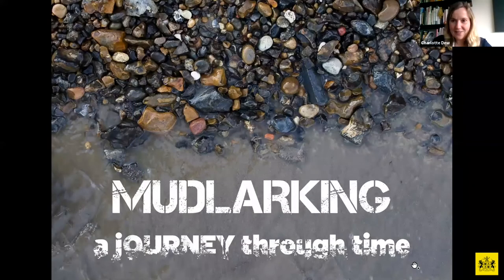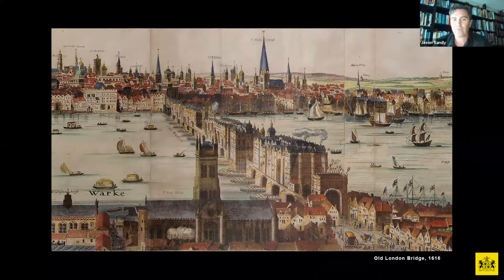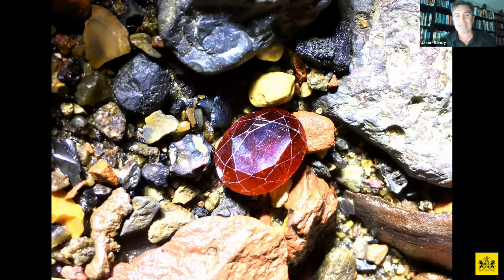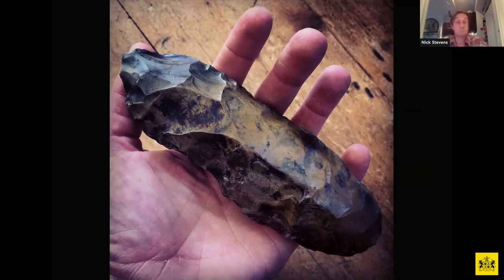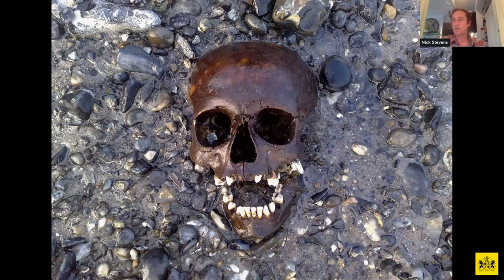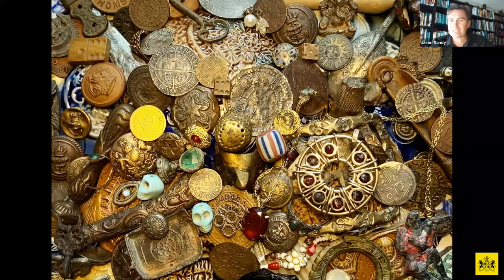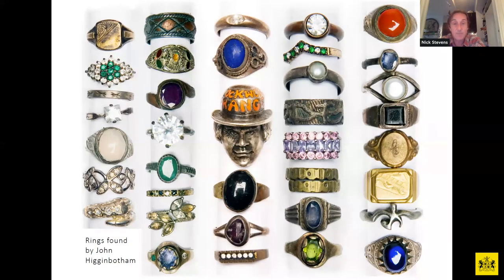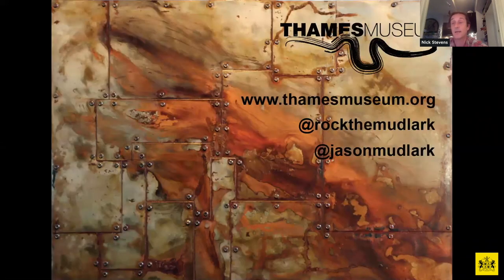Mudlarking Talk at the Goldsmiths' Centre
For over 2,000 years, the River Thames has been a repository of lost objects which have been accidentally dropped or purposely discarded in its waters. In this presentation to the Goldsmiths' Centre in London, Nick Stevens and I share some of the fascinating backstories behind the incredible artefacts that we have recovered from the River Thames.  Mudlarks have discovered many historically significant artefacts – including gold, silver, gemstones and other precious objects – which are featured in this lecture. Each object reveals a unique and different story about London’s illustrious, rich history.  This talk, organised by the Goldsmiths' Centre, was held online in July 2020.  Special thanks to Charlotte Dew for organising this presentation.